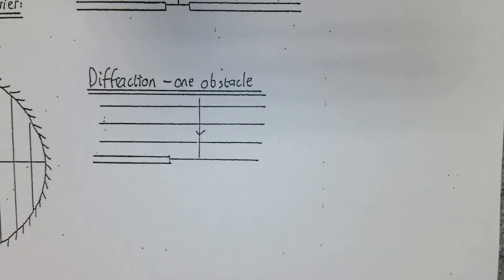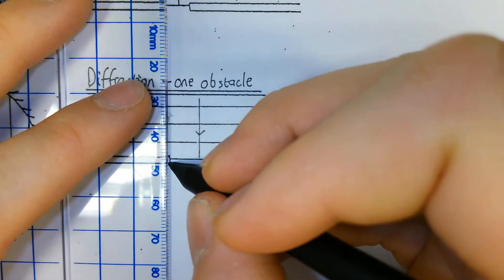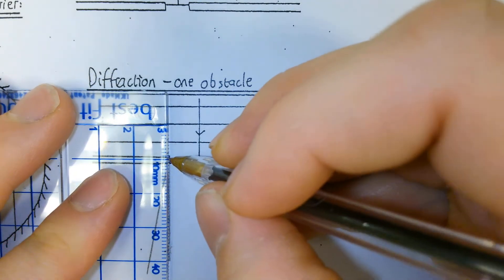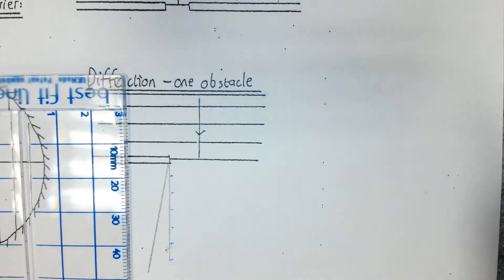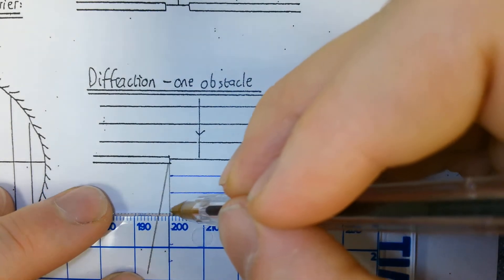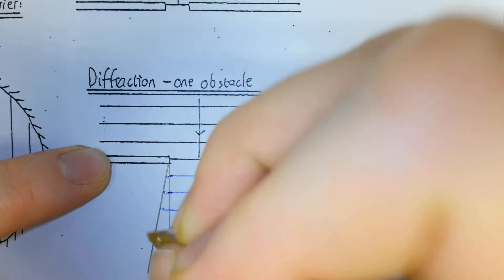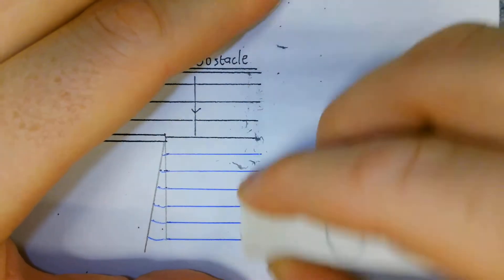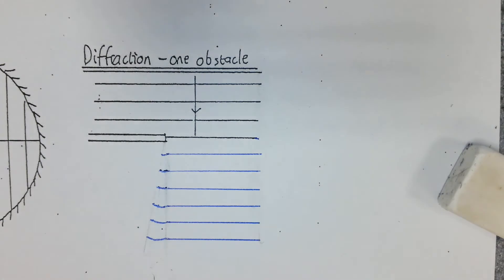How to draw a wave front diagram showing diffraction around one barrier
Based on the observations from a Ripple Tank, this video demonstrates how to draw a wave front diagram showing diffraction around one barrier. Link to Worksheet